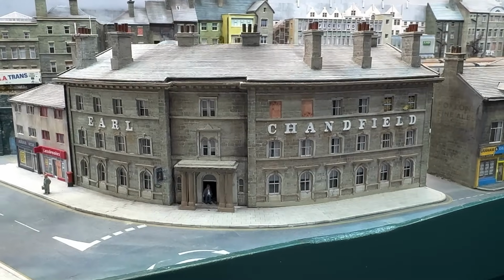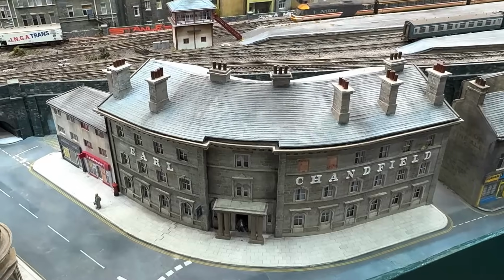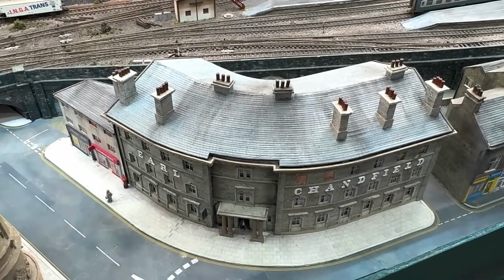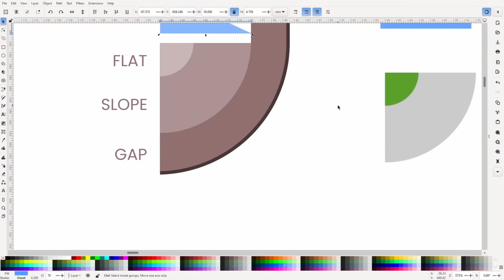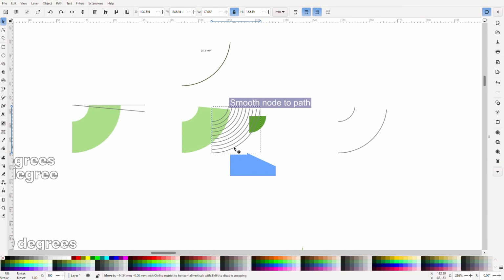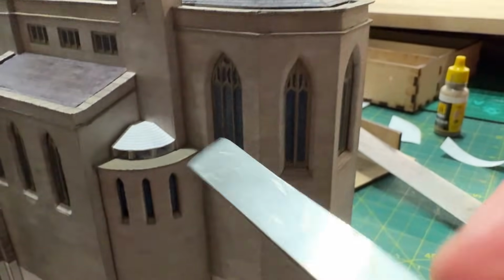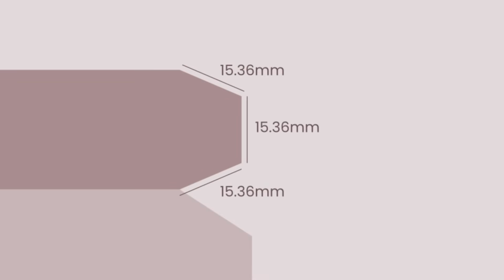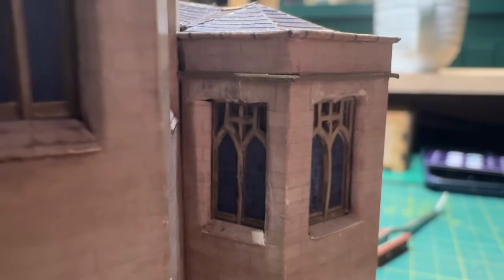Michael's epic Bradford Cathedral model is coming to life! Passed half way point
Come and have a tour of my epic N Scale build of @BfdCathedral  Bradford Cathedral which has now passed its half way point - it's all down hill from here! In this episode I show you what I've been working on and how the cathedral model is really starting to take shape. Watch as I show the good, the bad, and the ugly, and hear about what's coming next.